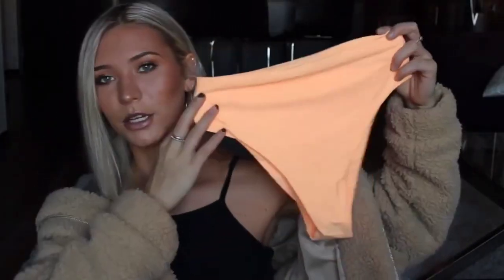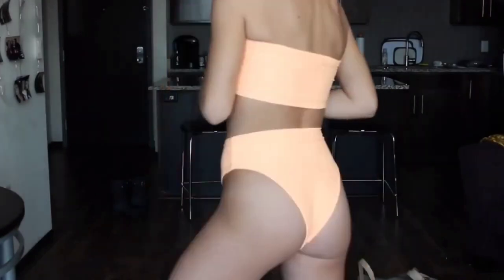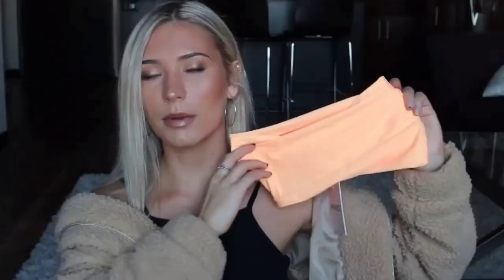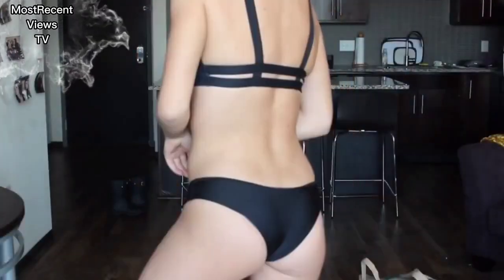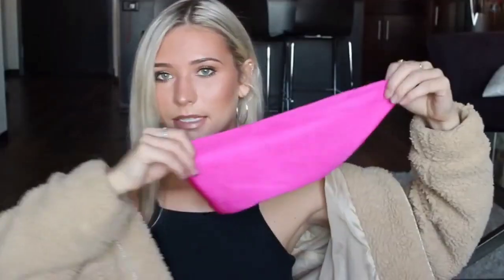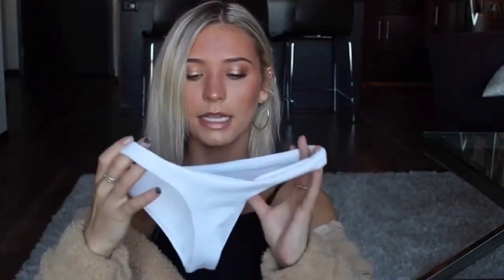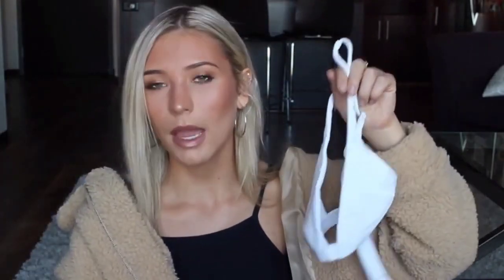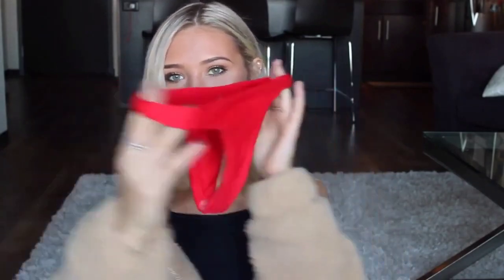Spring Bikini try on haul Swimwear try on